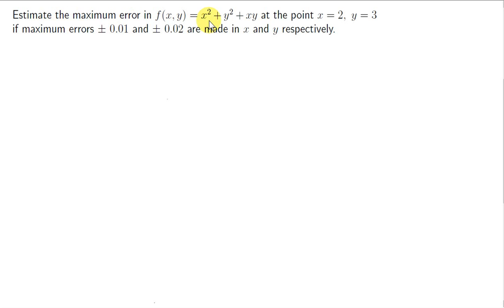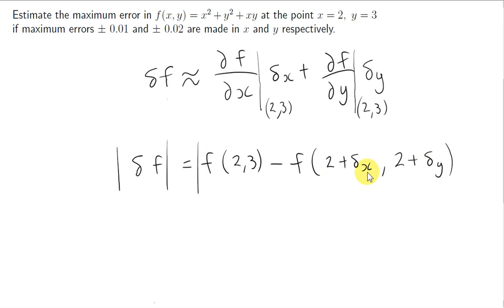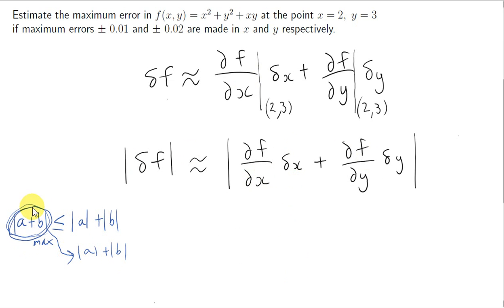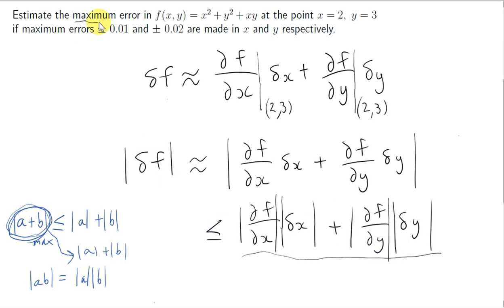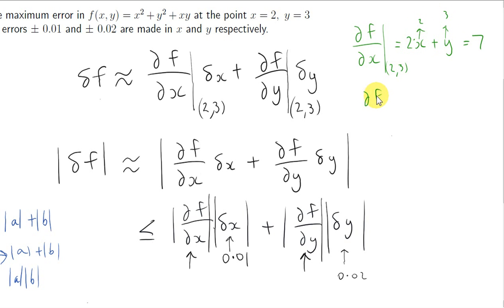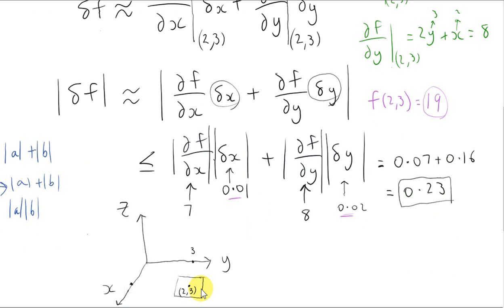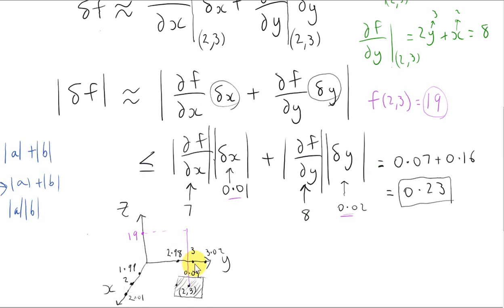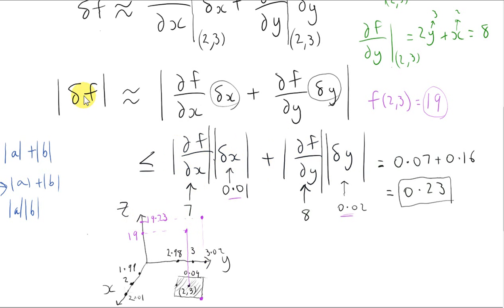The Maximum Error of f(x,y)